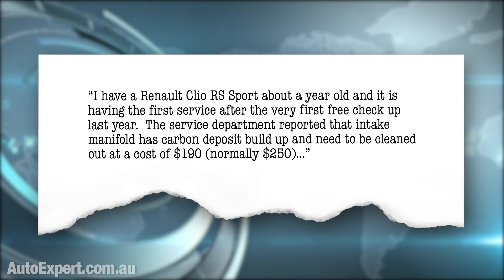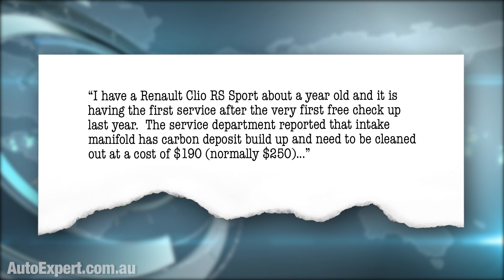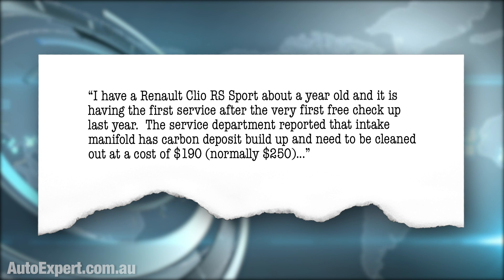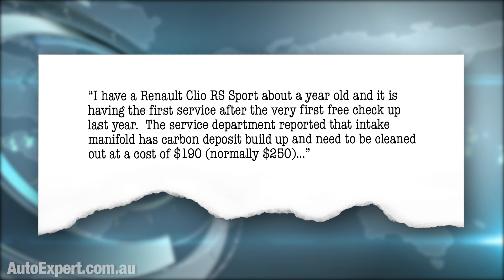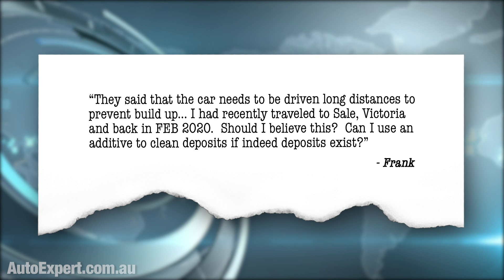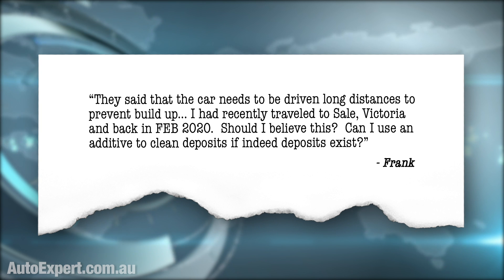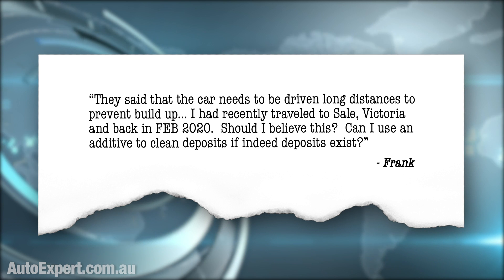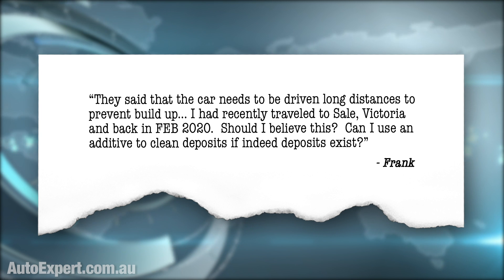The truth about inlet carbon deposits (sludge) in modern engines | Auto Expert John Cadogan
The truth about carbon deposits in modern engines. Details next.

With direct injection, a fuel injector sits inside the combustion chamber. It injects fuel directly into the chamber, at exactly the right time, with the valves closed, hence the name. Injection directly into the chamber.

Fuel is thus completely separate from the inlet air system.

In the older, port-style fuel injection system, a far less hi-tech injector was located in the inlet port, right on top of the inlet valve. (This tended to wash the valve - by spraying the valve more or less continuously with fuel, which is a powerful solvent. But it was a fairly wasteful and imprecise way of delivering fuel.)

So, with direct injection, only air goes into the inlet system. Crankcase vapours are also sucked in (via the PCV system - for ‘positive crankcase ventilation’), and some exhaust gas is recirculated (that’s called ‘EGR’ - exhaust gas recirculation).

Although they are coarsely filtered, crankcase vapours tend to be a bit oily, and recirculated exhaust gas can be a bit hot (even though it’s water-cooled). So, if you mix the oily vapours and the hot EGR, you can burn the oily vapours to carbon and give the inlet manifold and ports the equivalent of atherosclerosis.

This happens a lot if the EGR or PCV systems are defective or badly designed - so premature profound carbonisation is often symptomatic of a problem with PCV or EGR.

If you don’t drive on the open road much (for about an hour a fortnight, ballpark) your engine oil gets pretty contaminated. This is due to the hi-tech miracle of blow-by.

The PCV vapours get a bit filthier than usual when the oil is contaminated, and this can lead to the formation of significant oily, sooty deposits in the inlet tract, which is a good idea to clean up before it gets serious and impacts engine performance. It’s a problem mainly for engines that do only short trips and lots of cold starts.

The EGR tends to bake it on - but, frankly, this tends to be more profound on a diesel, which does a lot more volume of EGR as a proportion of total operational flow.

Going for a long drive every few months is insufficient to purify the oil. The open-road driving has to be reasonably regular.

To be clear - the highway driving doesn’t clean up any contamination already in the inlet plumbing. Once it’s there, it’s there. If it’s there and serious enough, you need to get it cleaned away mechanically - if the degree of contamination is likely to affect engine operation.

The purpose of the highway driving is: it purifies the engine oil and thus prevents the deposits from forming. That highway-style lean burning and sustained full operating temperature evaporates off all the water and the volatile components of unburned fuel, which exit via the PCV.

If you’re not going to do regular highway driving, get your oil changed more often - say twice a year - but still try to get out on the highway as often as you can. 30-60 minutes routinely is a good target.